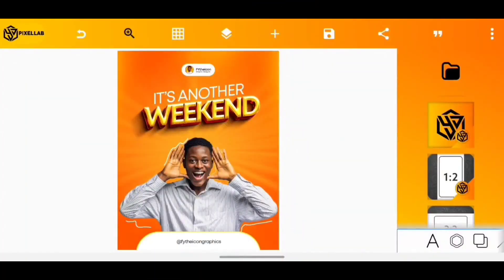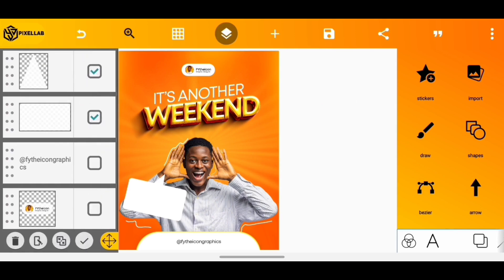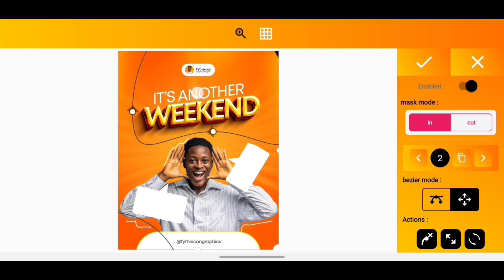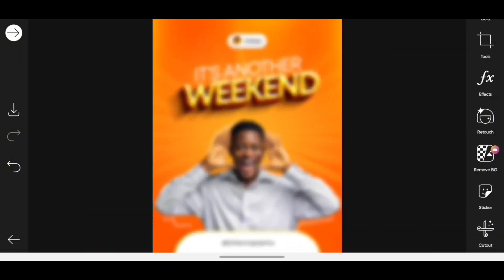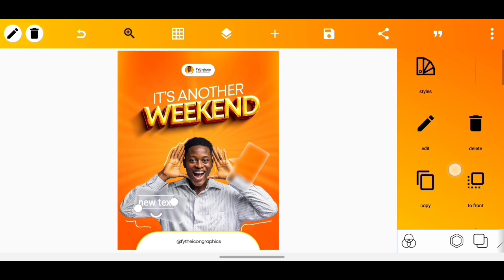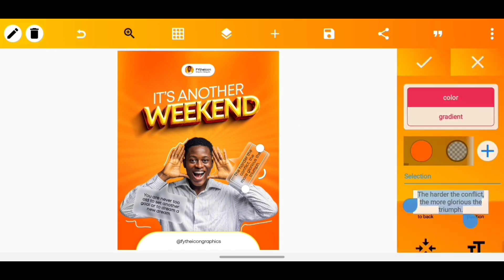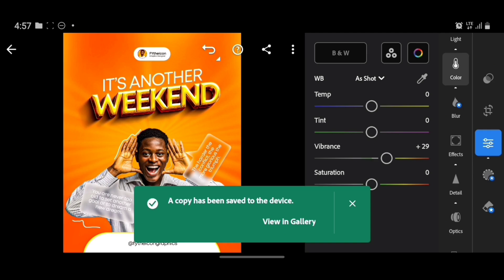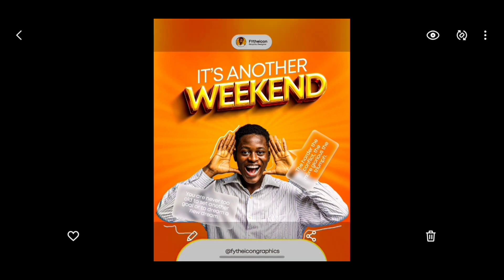Glass Morphism in Pixellab | Easy Hack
In this video, I’ll show you how to design beautiful glass morphism effects using PixelLab. Whether you’re new to design or looking to enhance your skills, this tutorial has something for you.